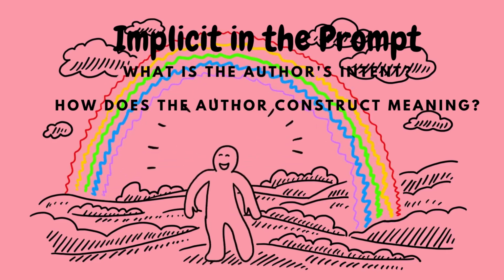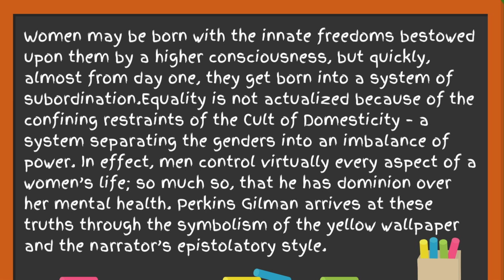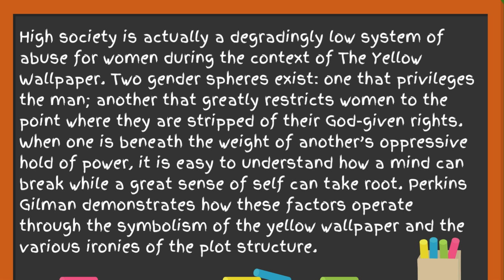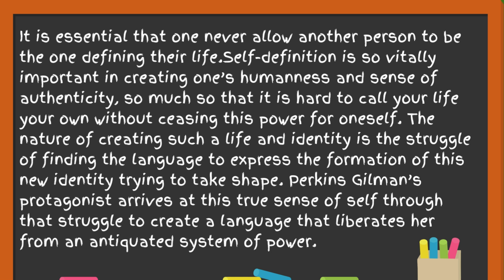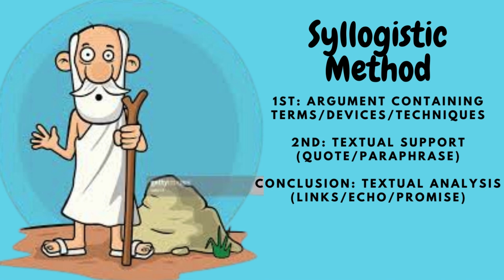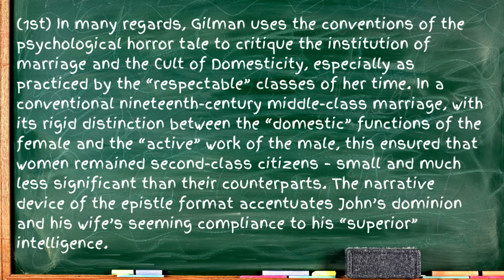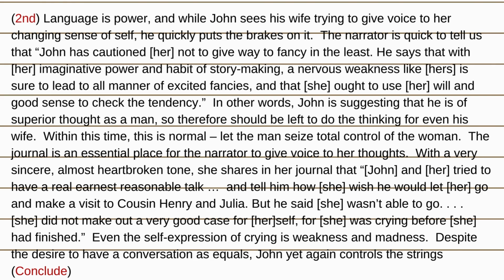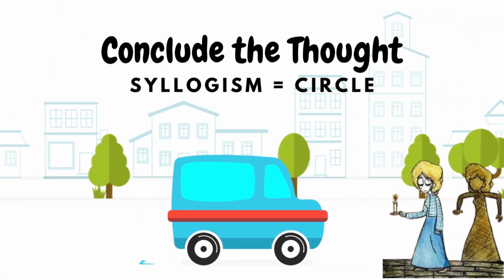The Yellow Wallpaper (Writing Workshop)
It's test-prep season ... so I'm hammerin' FRQ 2 over the next couple of weeks with a Sweet Sixteen short-story March Madness.

In order to demonstrate for students and teachers how to piece together the entire essay from start to finish, I selected The Yellow Wallpaper to model the process.

Given that I am writing about this piece, my students needed to select from the remaining 15 short-stories.

This exercise served us very well.  I'm confident that the FRQ 2 writing process has been thoroughly demystified for my students and that they feel confident heading into the remaining days before the exam.

If your students are still struggling to craft this essay, try equipping them with my heuristics - they are very accessible and do a great job in terms of unraveling how to execute this compositional mode.

The slides that feature my models and exemplars are available for download in the video's description.